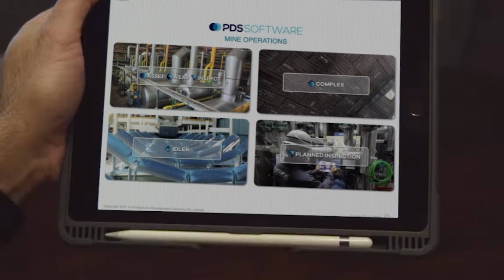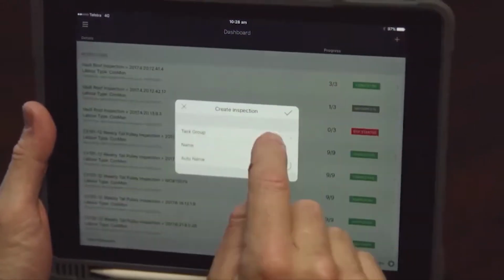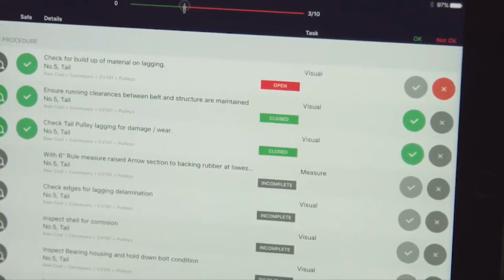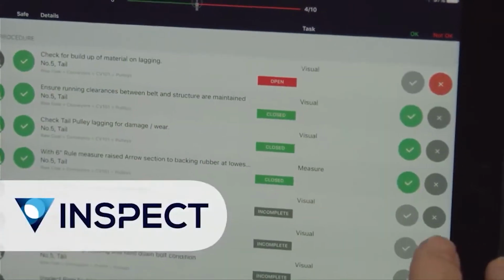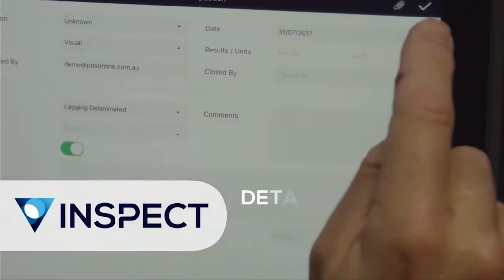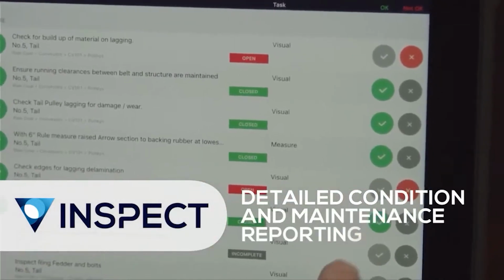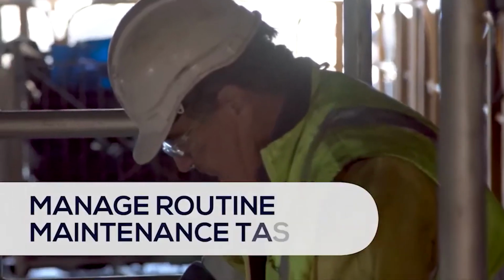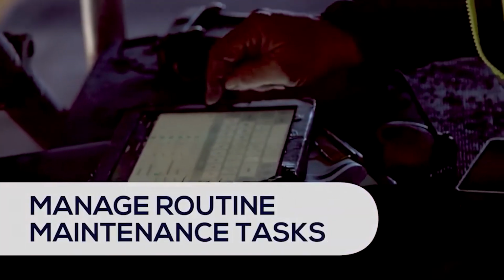PDS Inspect | Digital Inspections for Mining & Heavy Industry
Inconsistent inspections make it harder to spot systemic problems before they become serious failures.

PDS Inspect replaces disparate, paper-based inspection processes with standardised condition and fault codes, captured in the field. Co-designed with major mining operators and shaped by 20 years of industry experience, PDS Inspect helps your team catch failures early, improve consistency and keep every inspection record in one accessible system.

Better data in, better decisions out.